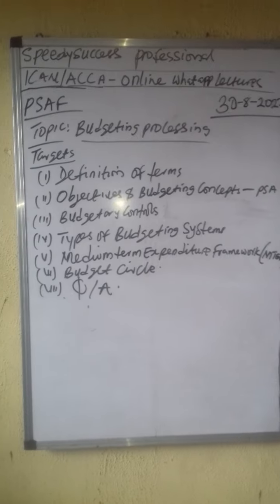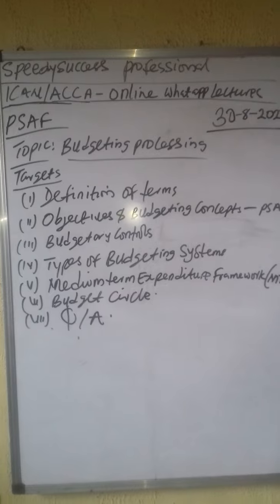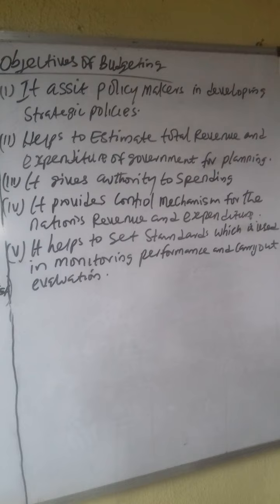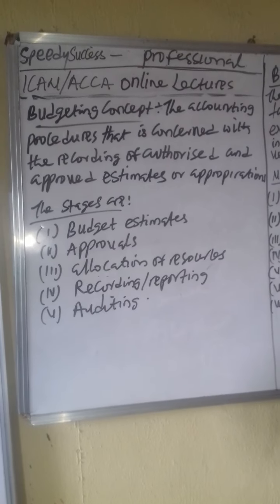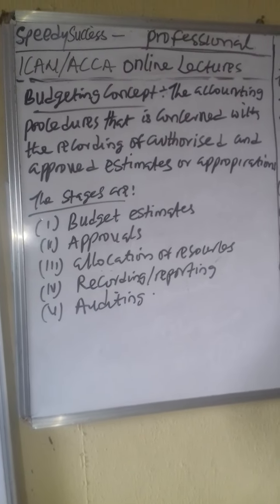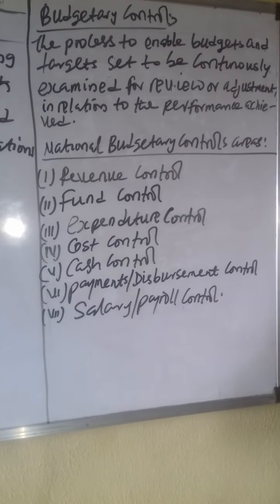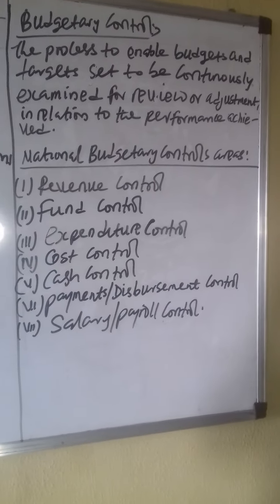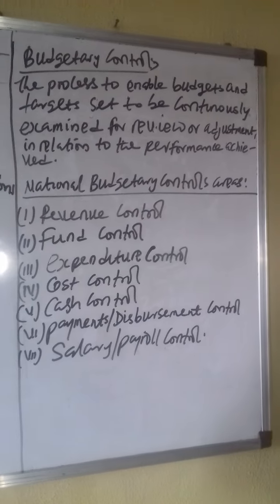What is Budgeting process- PSAF by Femi Richworld Aiyeolowo(ACA)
We also offer Accounting, Taxation, auditing & consulting